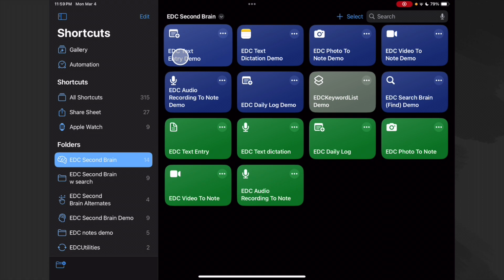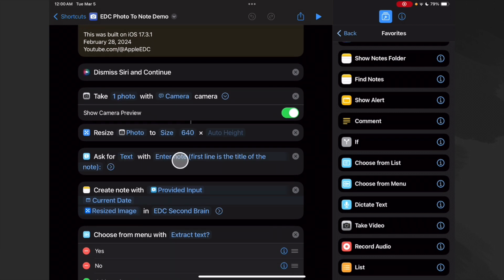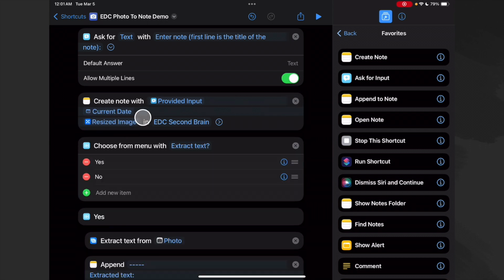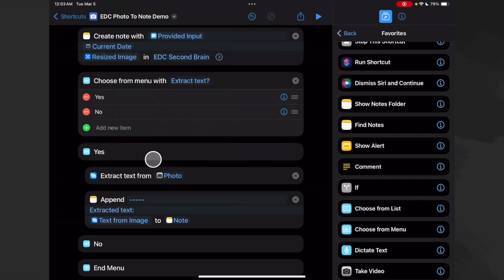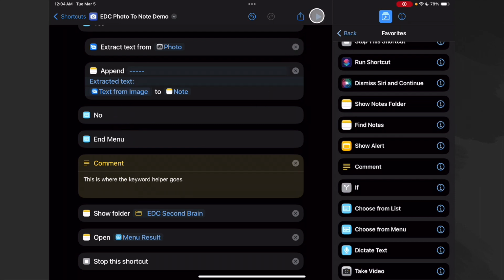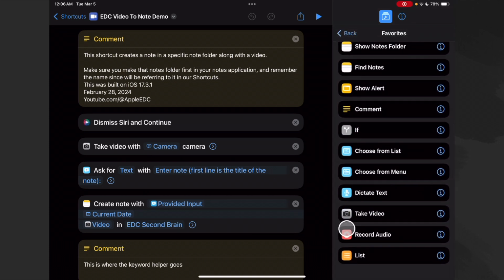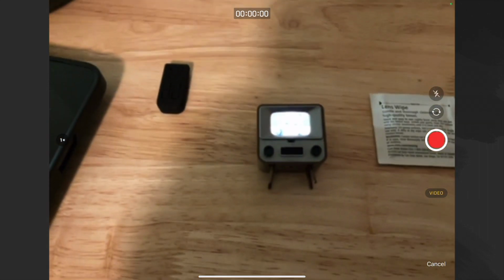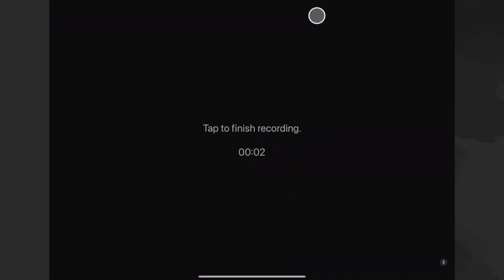Picture This! Your Photos, Video, even Audio Clips in your Second Brain!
If you use Apple Notes for Research, Work, or School, or if you just like to Journal, this channel is for you! Please consider supporting our channel with a one-time or recurring gift

My job requires me to have a lot of technical information and "cheat sheets" at my fingertips. Because of that, I've been using some sort of personal digital assistant for many years. I used to search endlessly for the perfect app to handle the job on my iPhone, until I discovered it was there all along, already built into the phone, and seamlessly integrated into the whole Apple ecosystem. For me, the thing that makes it even more powerful is the Shortcuts App, because with a few shortcuts, I can easily catalog and find the information I need, quickly.  This series of clips explains how my shortcuts work and why they are so useful.

Updates and Corrections will appear in the descriptions for each clip as needed:
IOS 14 UPDATE:
Tags seems to be fixed in the Find Notes action!
Possible bug with Find Notes causing the action to sometimes appear as a “Filter Note” with no way to enter criteria.

Production Notes:
iPhone 15 ProMax
Microsoft Bluetooth mouse
Finished with Final Cut Pro on iPad. And Final Cut Pro for Mac Silicon
Adobe Premiere, Fresco, Illustrator & Photoshop

Please support your local camera store whenever possible. Mine is Colonial Photo in Orlando FL

THANKS!